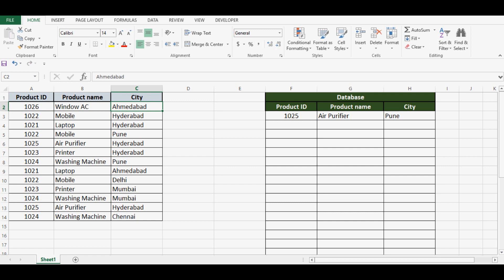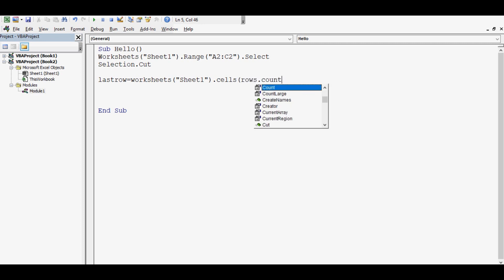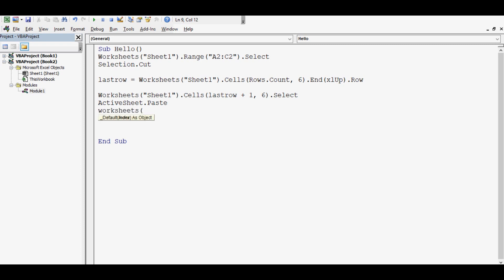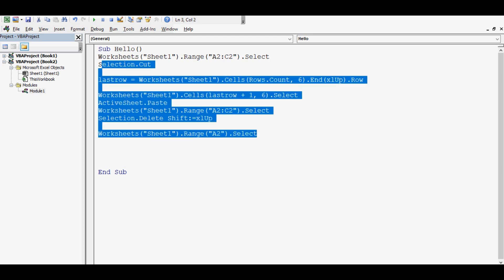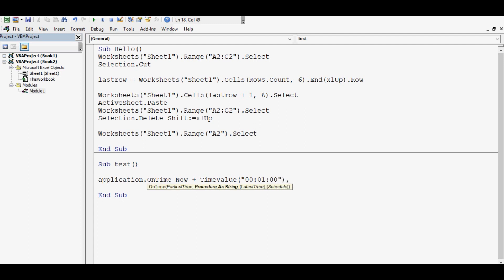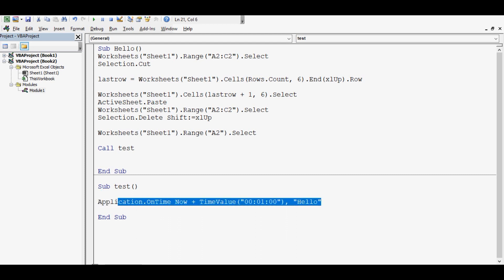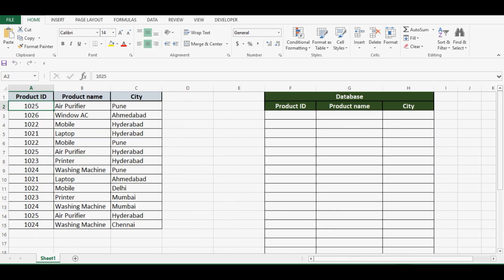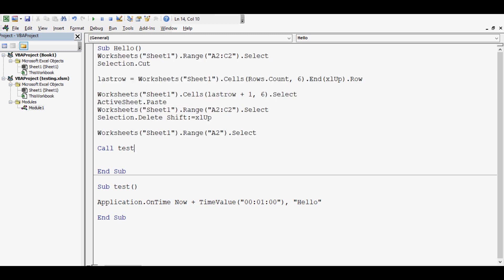Schedule Excel Macro to Run Automatically at certain time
This Excel VBA Tutorial explains, how to schedule any macro to run automatically at certain time. We can schedule to run any macro automatically after every 1 minute, every 5 minute, after every 1 hour or any specific time interval.